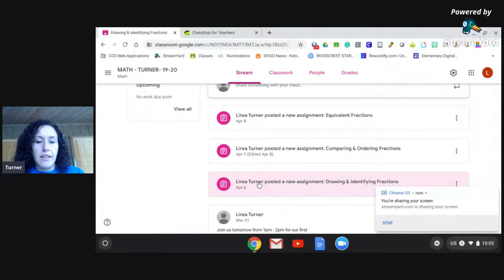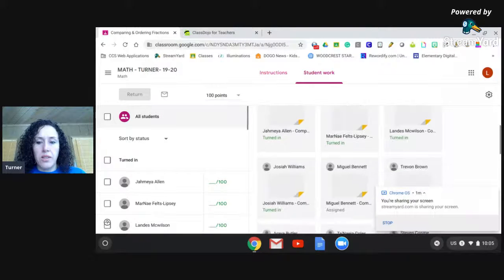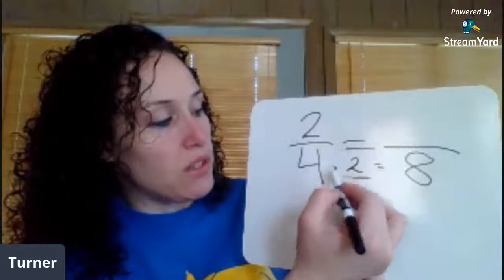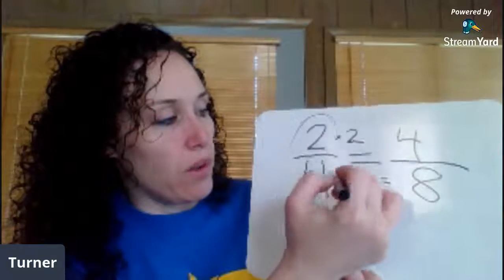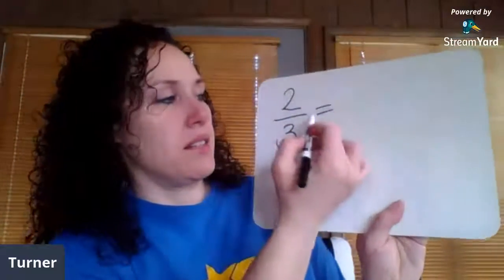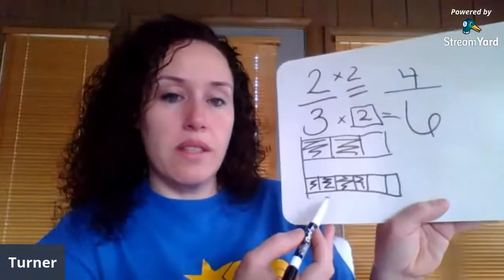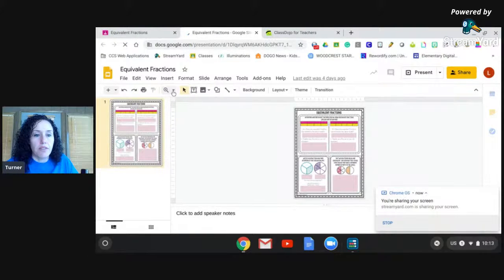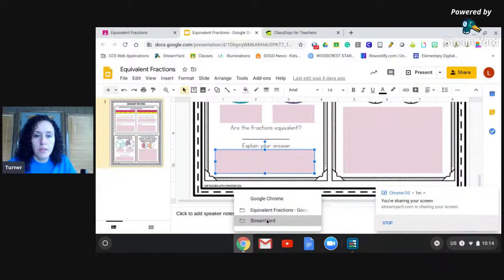Math Lesson 4-9